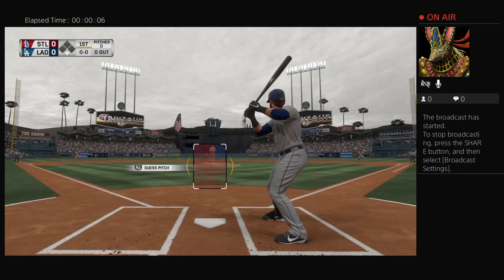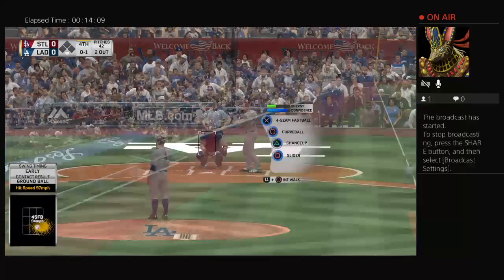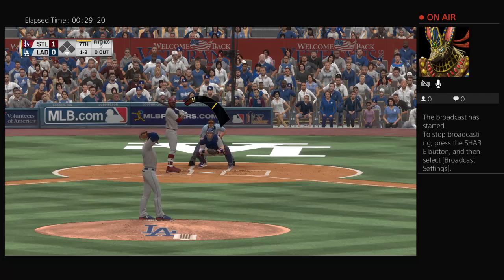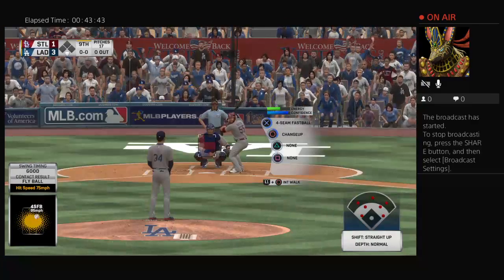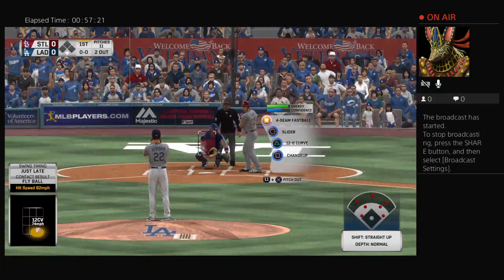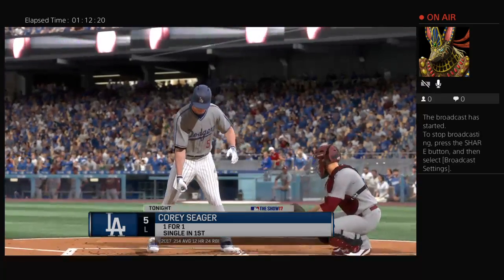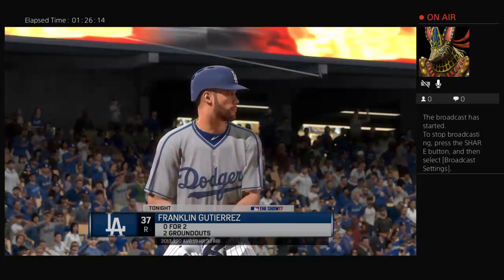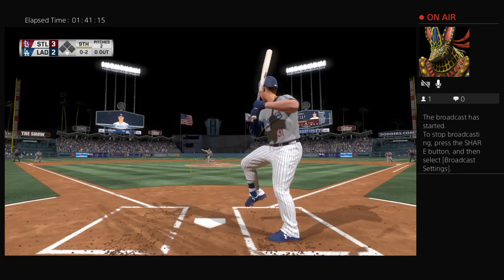Kingblac81's Live PS4 Broadcast